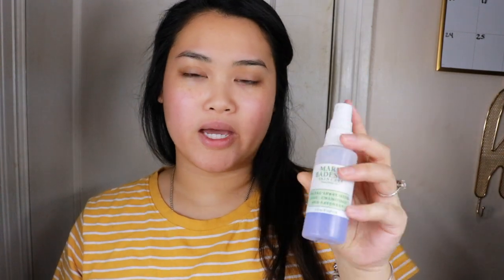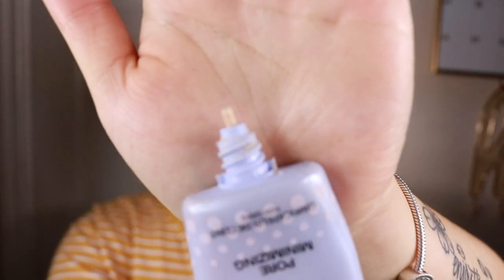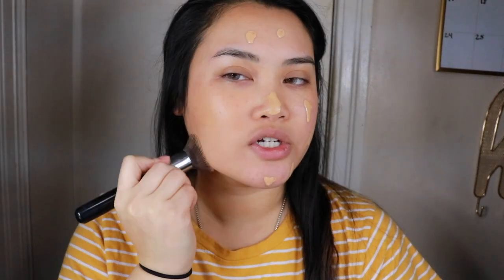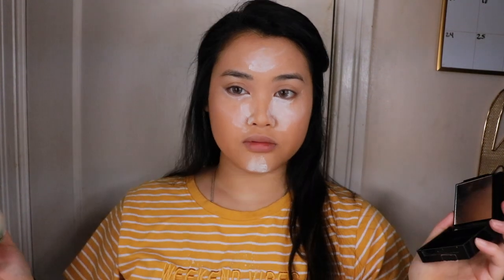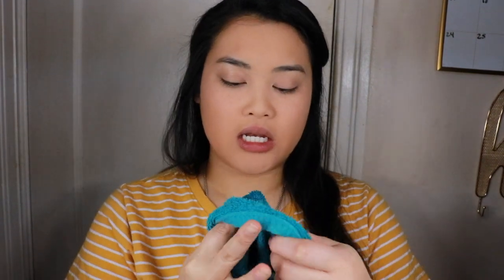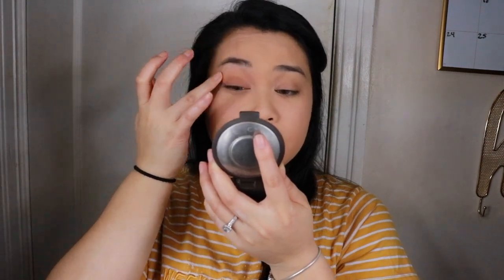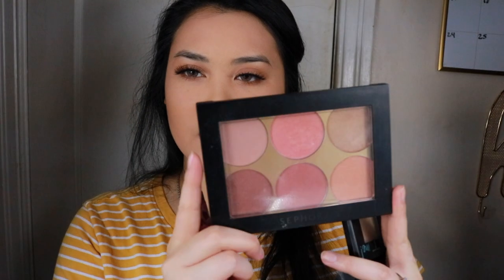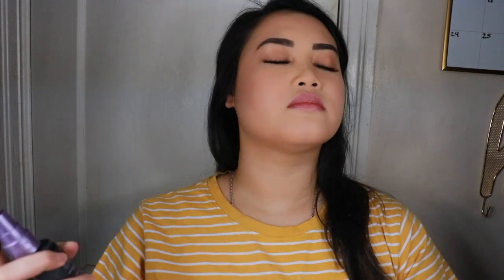EVERYDAY MAKEUP ROUTINE (for school, work, etc.)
I filmed my everyday makeup routine. This look is great for school, going to work or running errands. It's super SIMPLE and EASY!